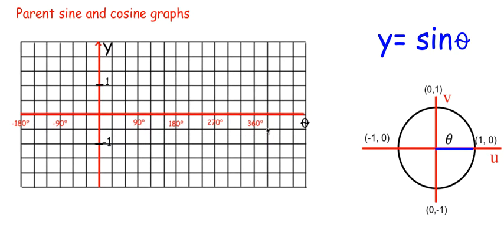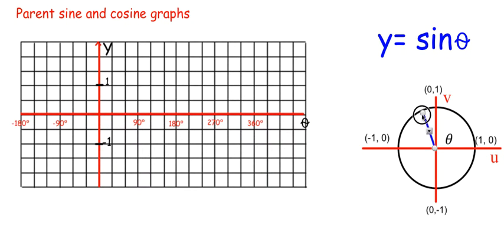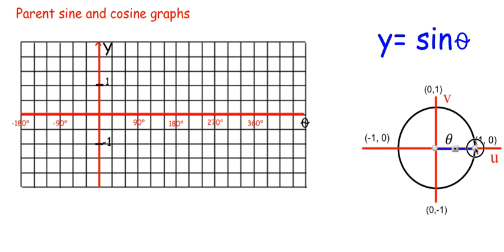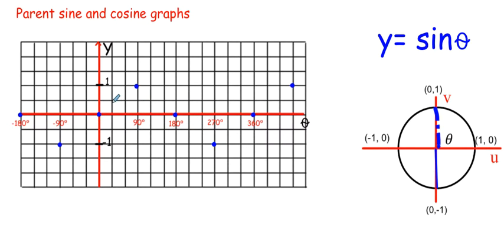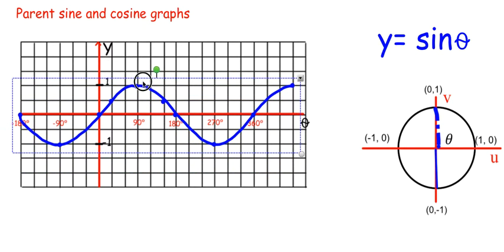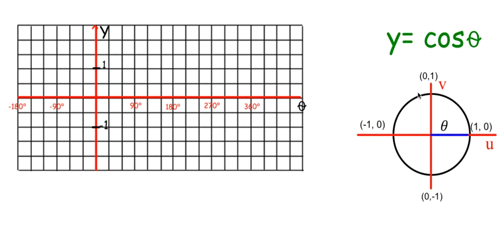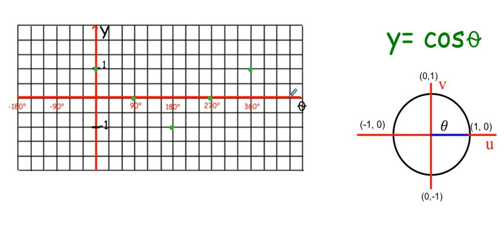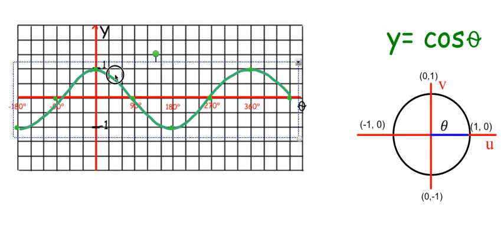parent sinusoids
Parent sinusoids are graphed from the unit circle